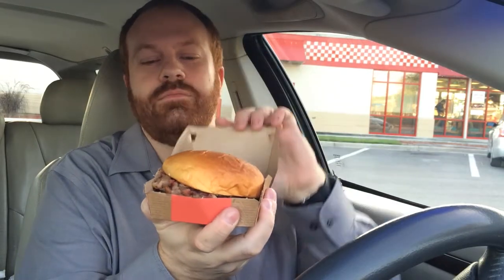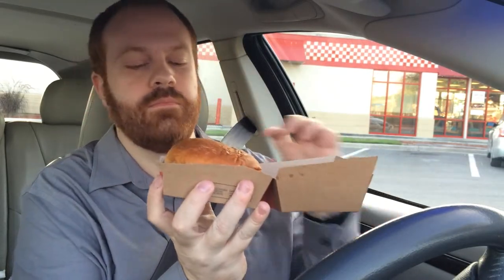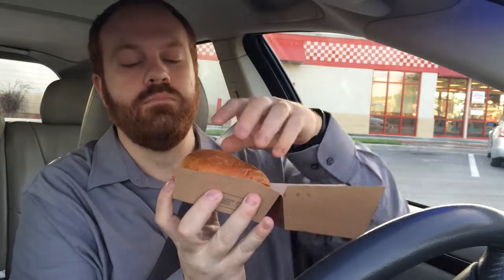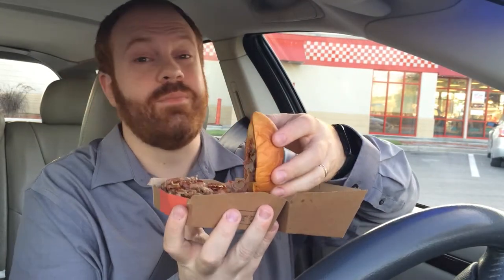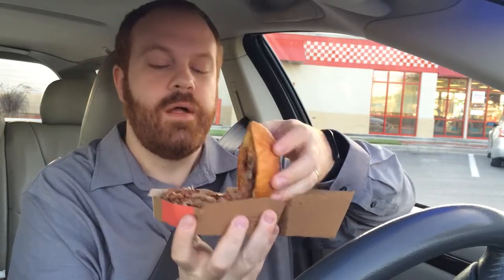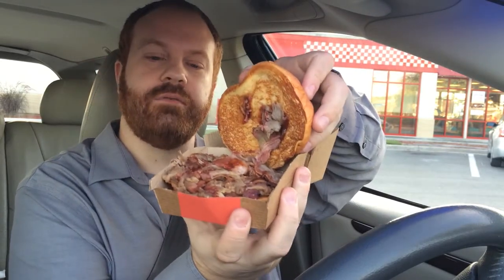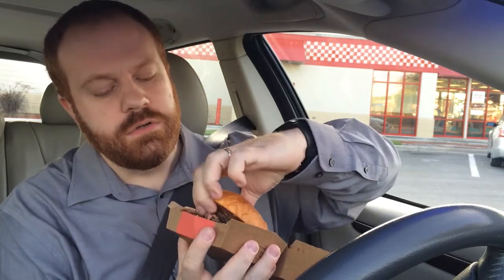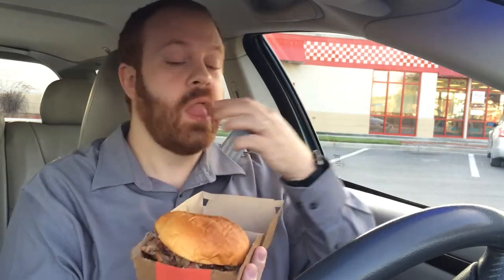Ray's Drive-Thru Reviews: Arby's Kings Hawaiian BBQ Brisket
Today on Ray's Drive-Thru Reviews, Ray loves him some brisket, so he stopped to try the barbecue brisket sandwich on Kings Hawaiian rolls at Arby's.